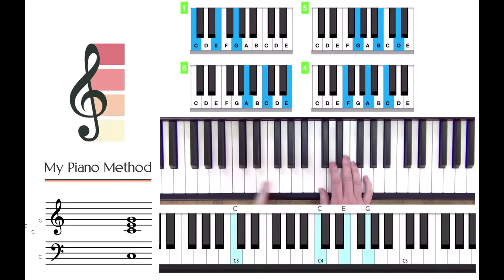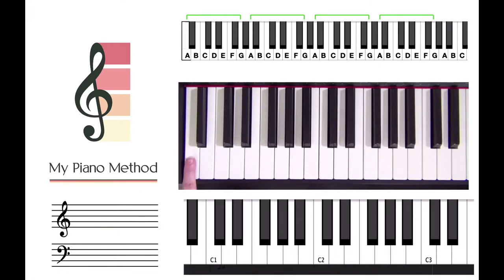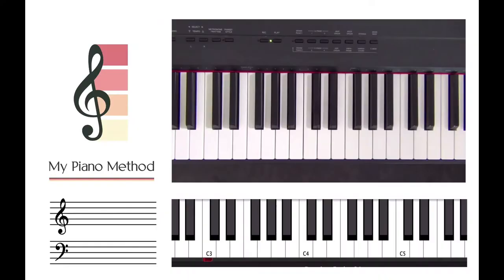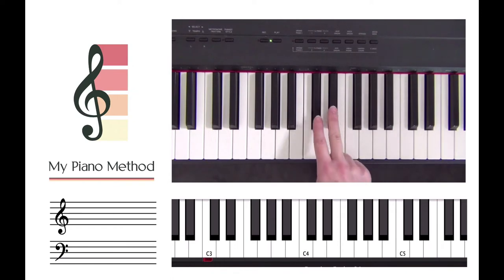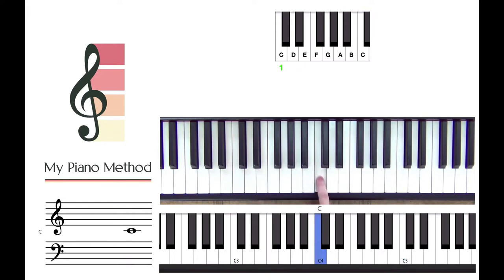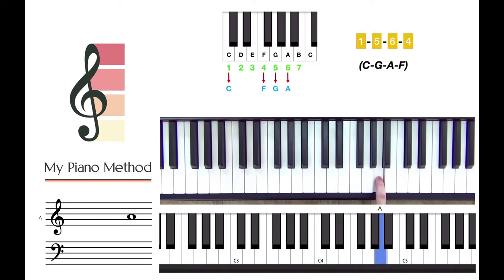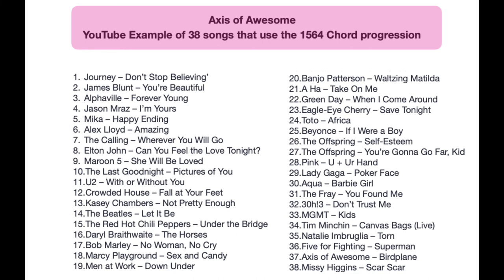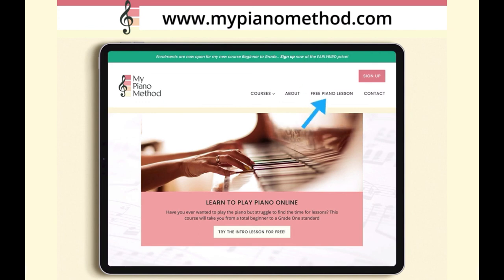Learn the Famous 1564 Pop Chord Progression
Learn the Famous 1564 Pop Chord Progression that is used in hundreds of Pop Songs in just 10 minutes. You don't need any previous experience on the piano to learn this, I take you through it step by step. I then give you some tips and tricks to sound like a Pro.

What you'll learn in this lesson:

-The 7 notes on the piano - ABCDEFG
-How to find Middle C
-The 1564 Chord Progression
-Creating Rhythm using the progression
-How to make the chord progression sound more professional
-How to access the 5 day practice plan